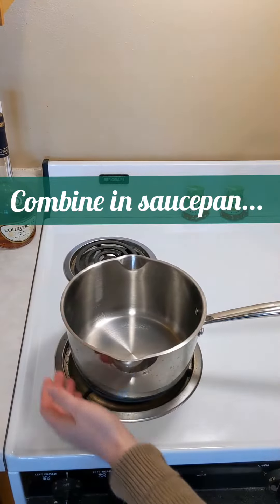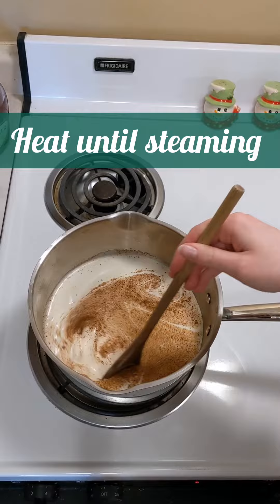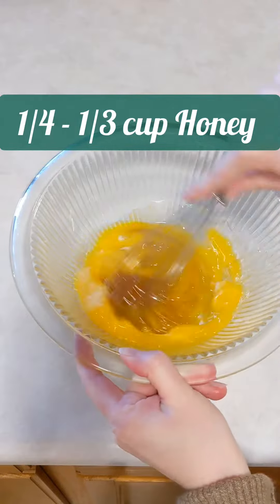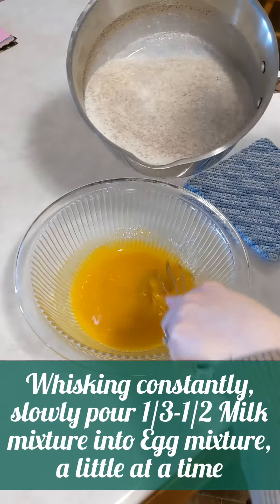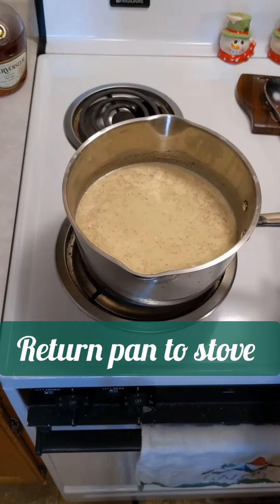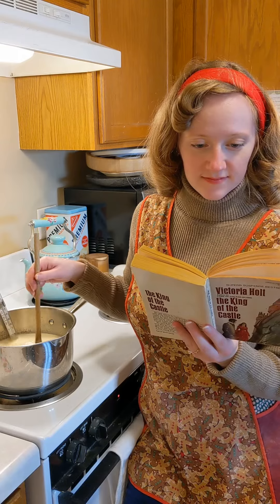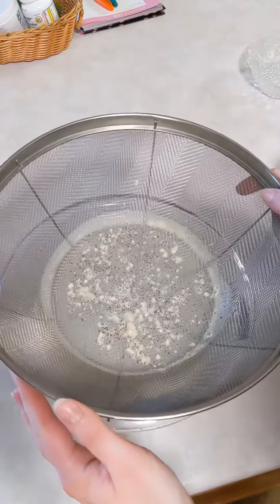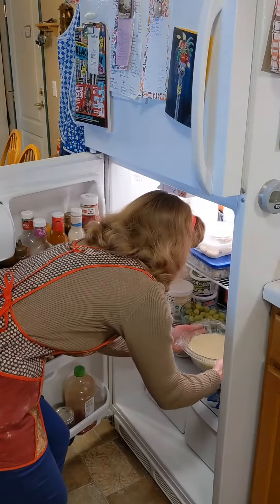Homemade Honey Eggnog--Holiday Recipe--Christmas Party Beverage Recipe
Whether you prefer thick and creamy or light and refreshing; a hint of sweetness or pure dessert; I think everyone who enjoys eggnog should have the opportunity to taste the homemade stuff at least once. This is my version, sweetened with honey to add a slightly fuller flavor and make it just the tiniest bit healthier :D

My eggnog isn't nearly as sweet as store bought, so be sure to do a taste test after it's cooked, but before it's cooled, to see if you want to add more sweetener! It's best to add sweetener while it's still quite warm so the sugars can dissolve faster.

Most people recommend cooling the mixture quickly with an ice bath. This means you put ice cubes and cold water in a large bowl, and set a second bowl, with a sieve resting in/over it, inside the icy water. Pour you hot eggnog through the sieve into bowl number two, letting the ice water surrounding that bowl cool the mixture quicker.